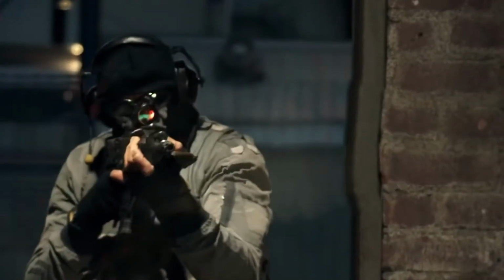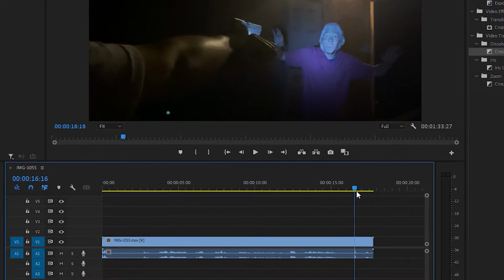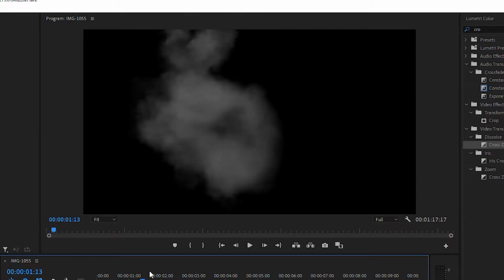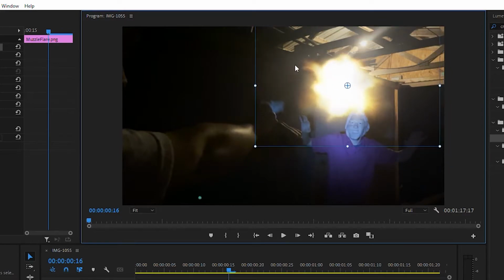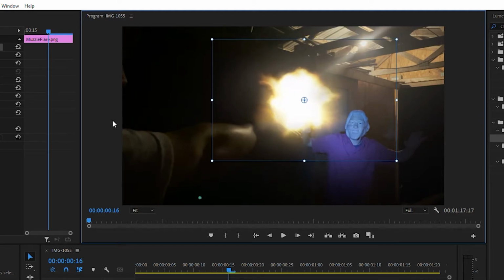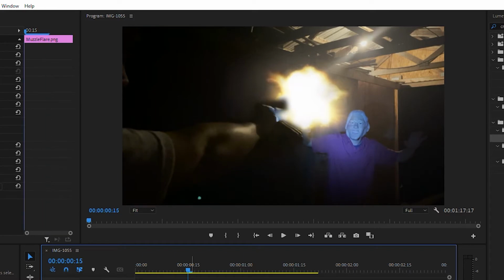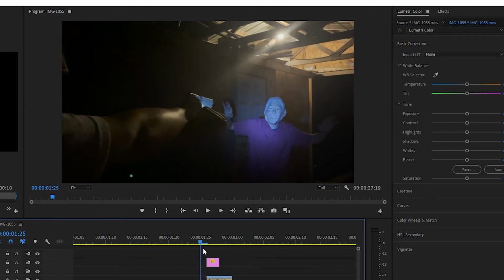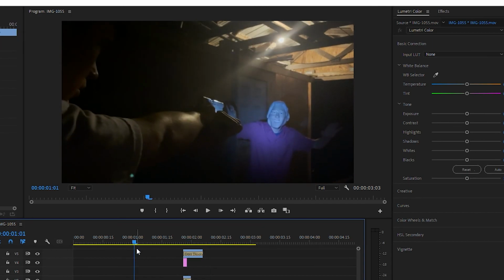How to Do a Muzzle Flare - VFX Tutorial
Useless Tags: muzzle flare, muzzle flash, gun, gun light, gun flash, how to, guns in movies, tutorial, gun vfx, how to make muzzle flash, how to make muzzle flare, hollywood guns, gun light effect, easy, 2021, 2022, adobe, premiere pro